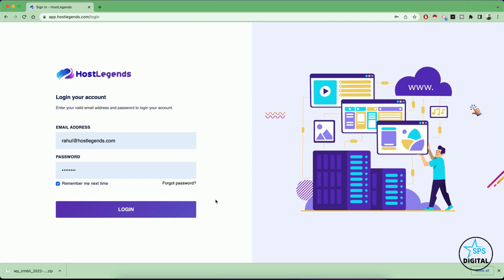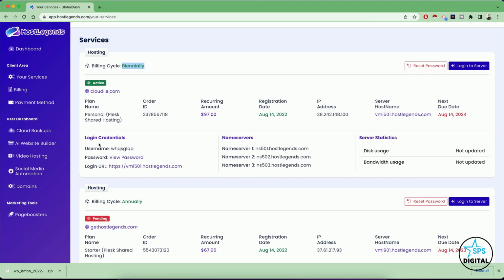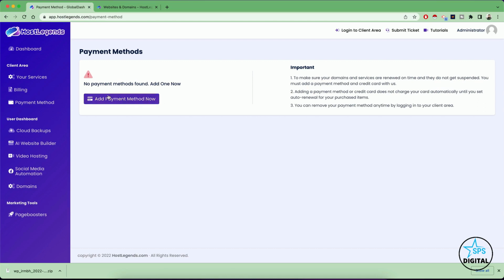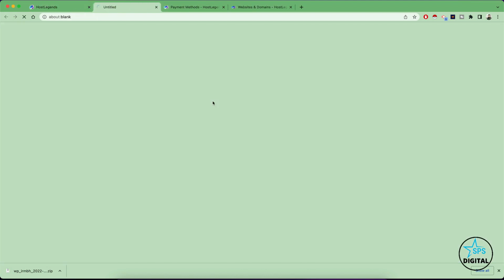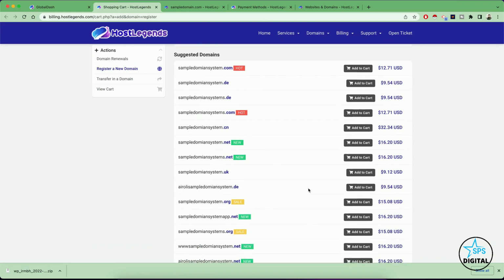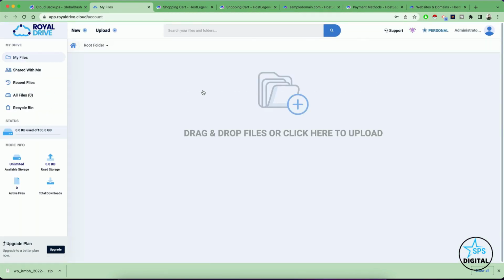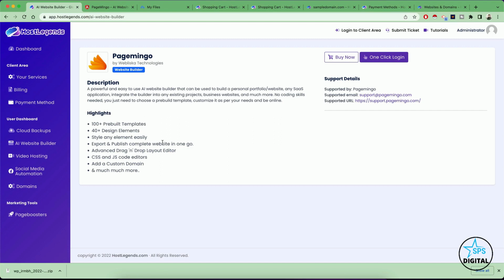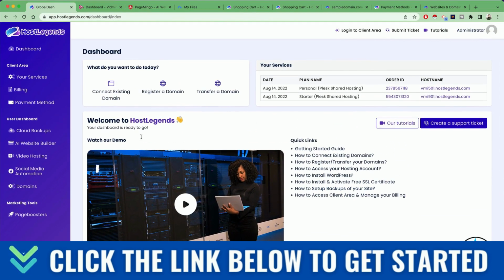Web Hosting For One-time Price (Cheap and Best Web Hosting 2022) HostLegends Demo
Nowadays, having an online presence is important for businesses and individuals alike.

Whether you're promoting a product or sharing your hobby with the world, a website is a great way to reach a wider audience.

However, before you can start sharing your content with the world, you need to find a good web hosting provider.

HostLegends offers affordable, reliable web hosting for a one-time price.

With fast support and unlimited storage, HostLegends is perfect for anyone who wants to create a professional website without breaking the bank.

website hosting for one-time price
cheap website hosting
web hosting for cheap price
web hosting for cheap one-time price
affordable web hosting

If anyone decides to buy using one of those links, I will earn a certain percentage of commission which will not cost you anything extra from the regular price of a particular product. These commissions will help me bring you more content on our channel.